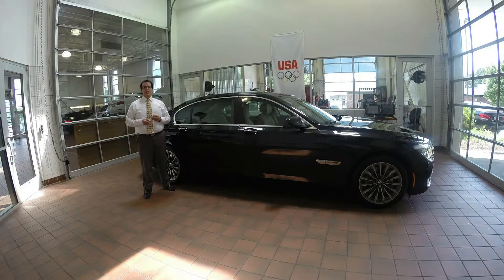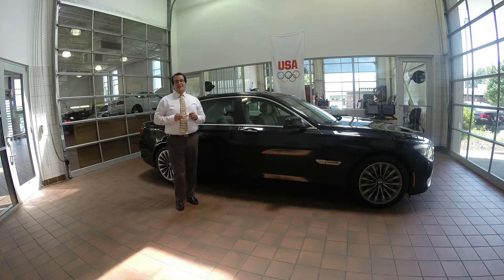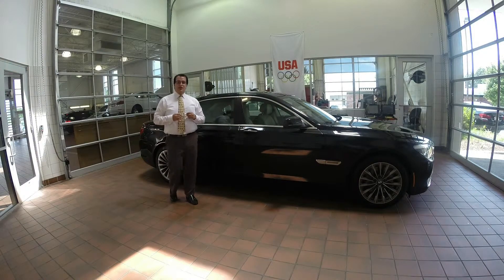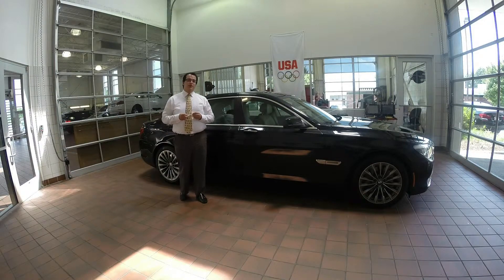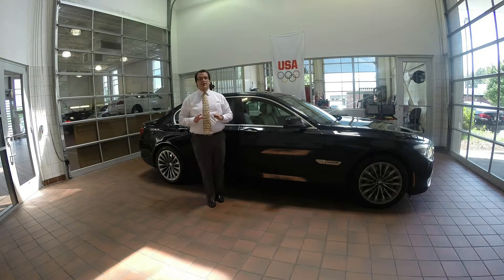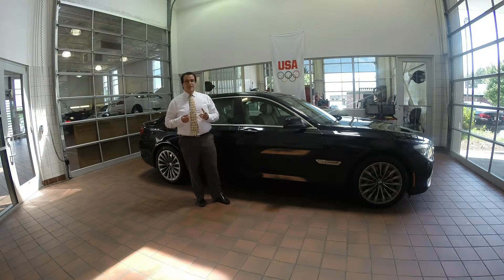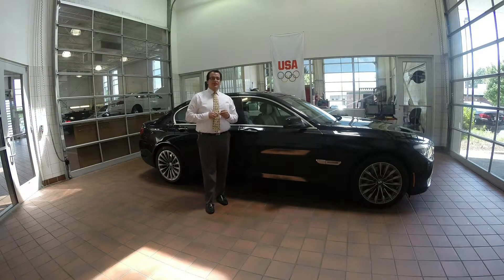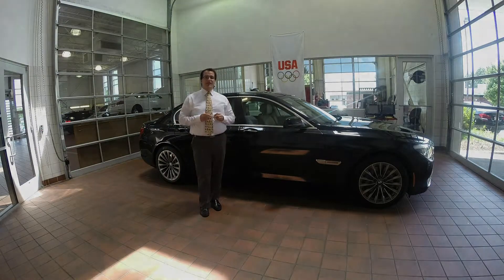BMW Trained Technician's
Ever wonder what makes a Certified Pre-Owned BMW so special? It's not just about the vehicle or the BMW Warranty or the 'peace of mind' but also who it is that is inspecting your BMW.

So who trains these technicians? BMW does through their award winning Service Technician Education Program or 'STEP' for short. It is a 7 month course that trains and prepares students for a career as a BMW technician. The purpose of the program is to help create career opportunities for employment at BMW Group Centers and Dealers in North America where BMW Service Technicians can provide BMW drivers the level of service and excellence they have earned.